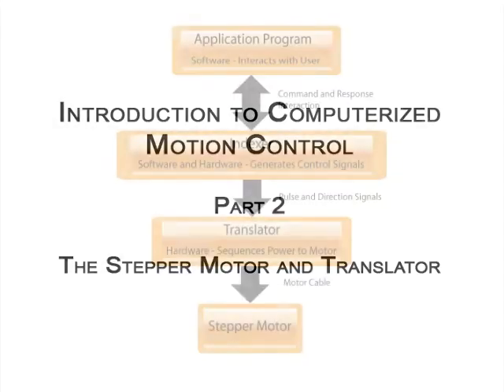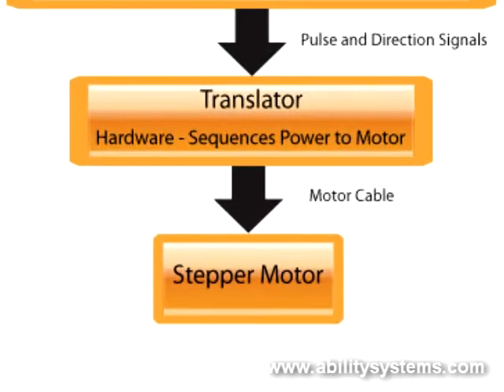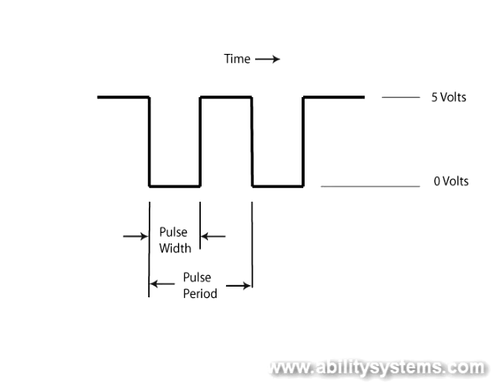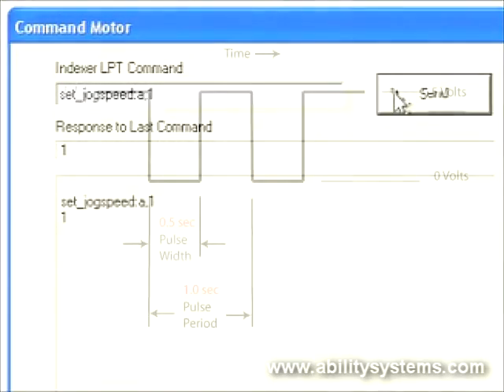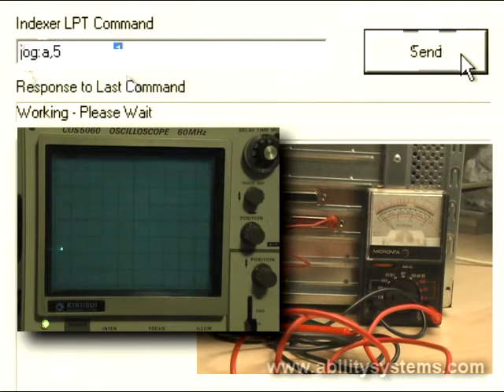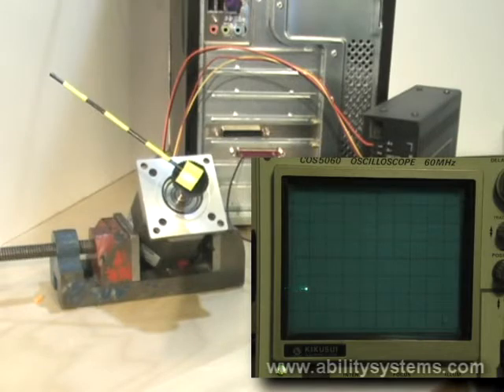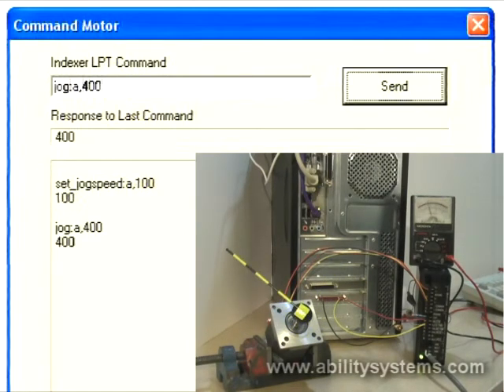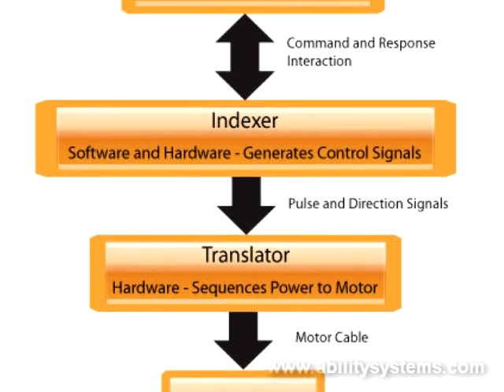Intro to CNC Part 2 - The Stepper Motor and Translator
This movie introduces the device that is used to power stepper motors, called the translator.